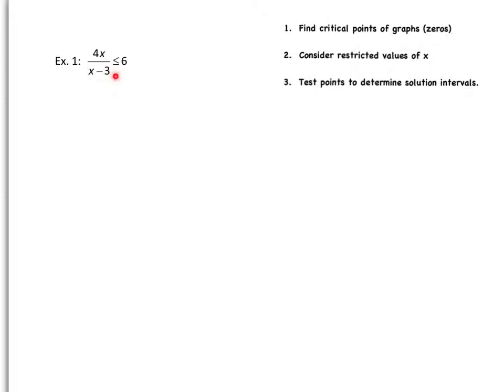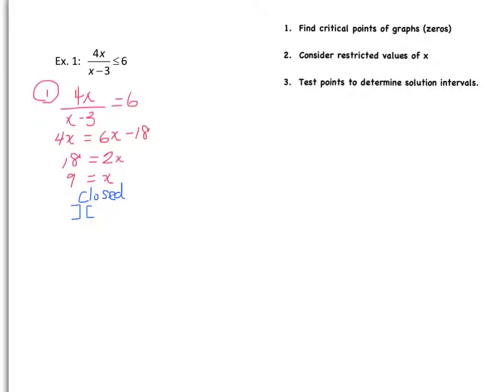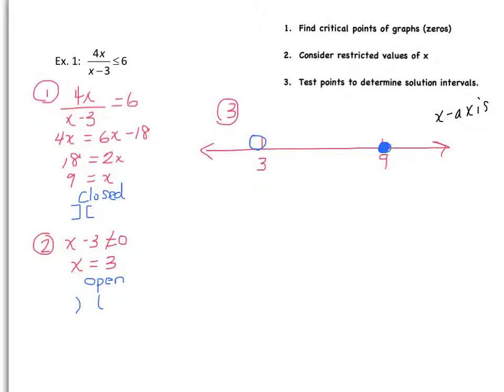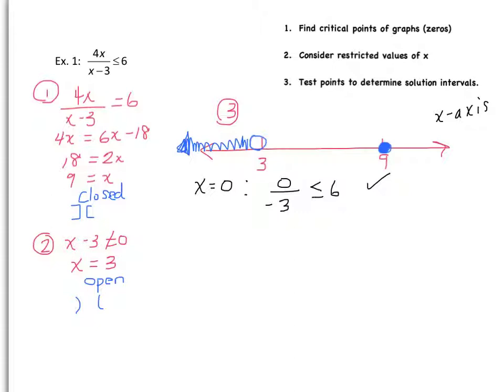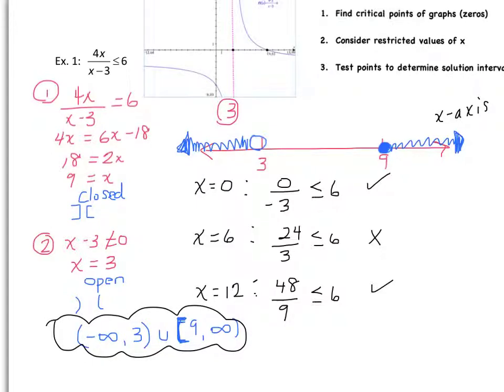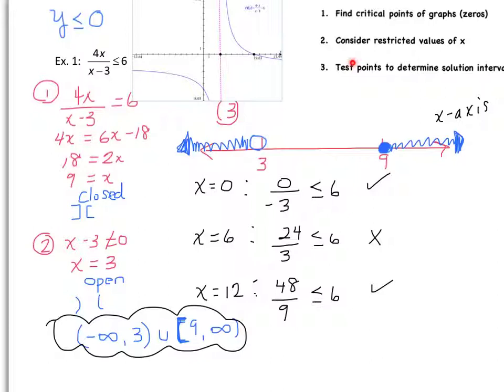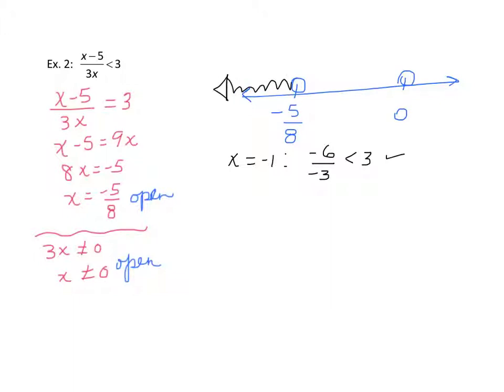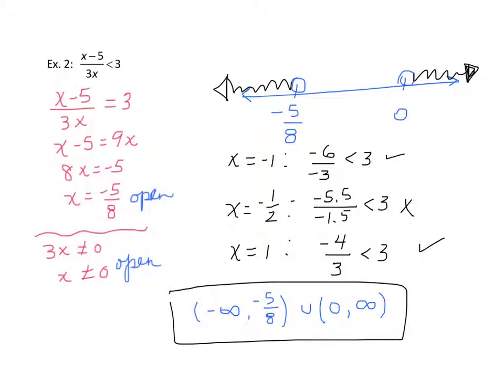Solving Rational Inequalities, Part I